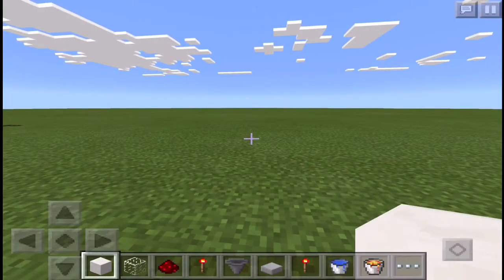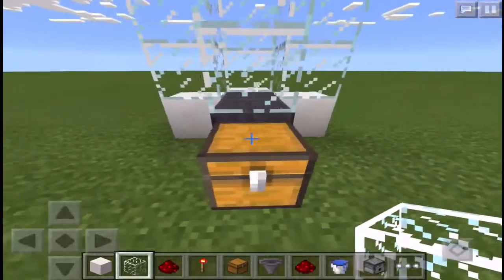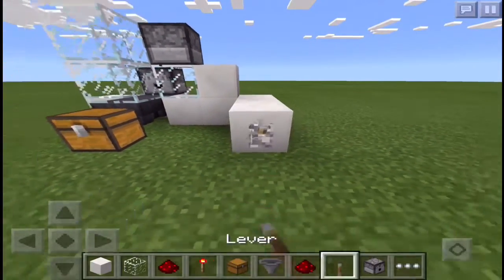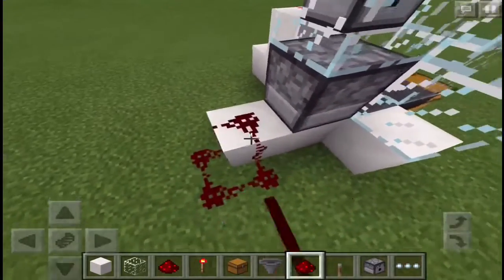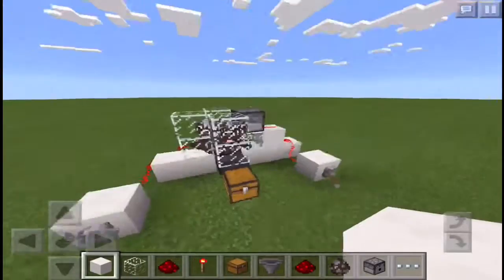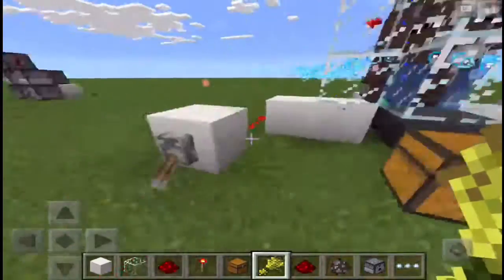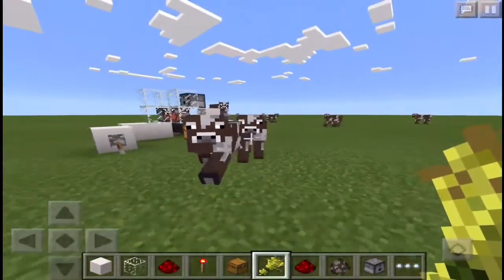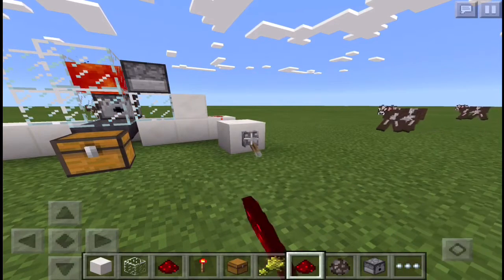[0.14.0] MCPE: Redstone Contraptions -Ep 2 "Semi-Auto Cow Farm!"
What's up guys! Welcome back to another video! Hopefully you guys enjoyed this video. If you did, a LIKE would be strongly appreciated, a COMMENT to let me know how I did, and a SUBSCRIPTION to let me know you guys enjoy my videos! See ya guys later!
-TheChaosCrew

➡️• Chip
-Other Friends